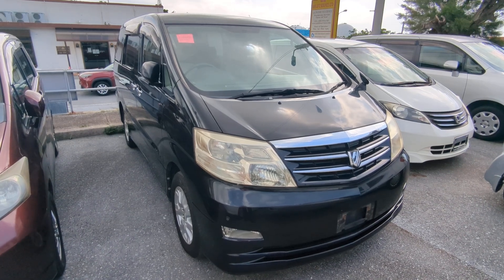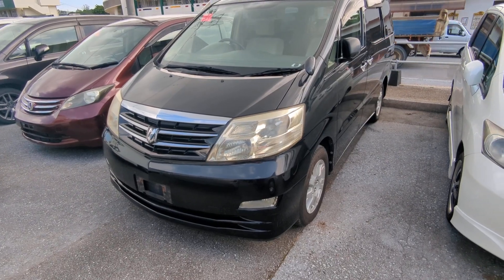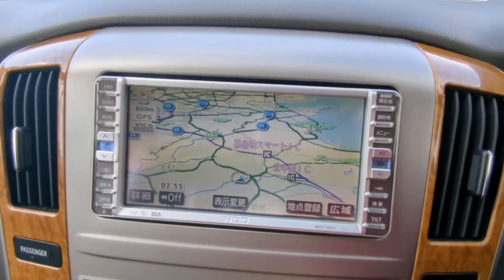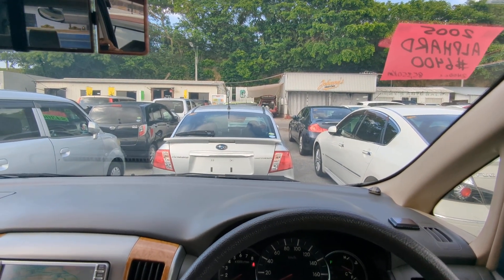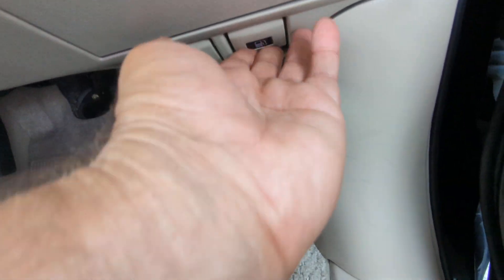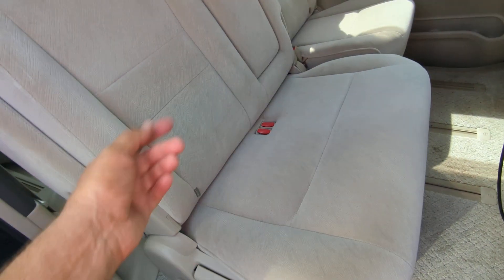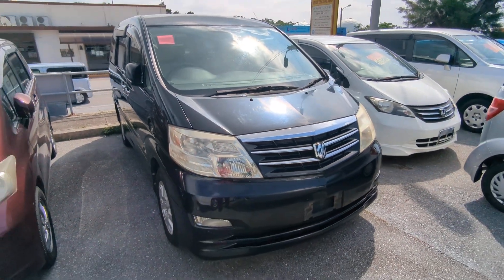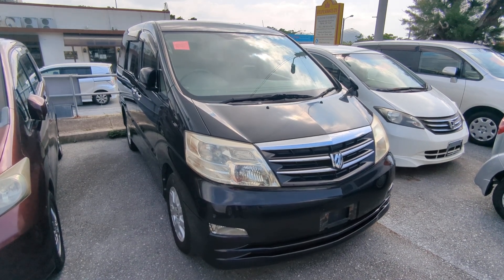Johnny's Used Cars Okinawa - 2005 Toyota Alphard (17132)